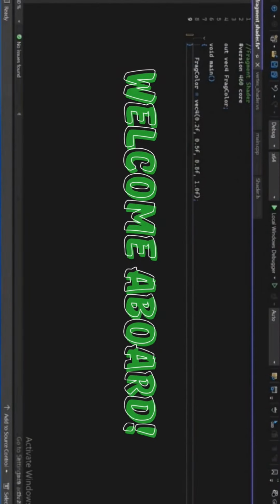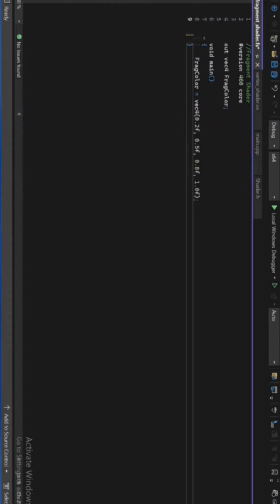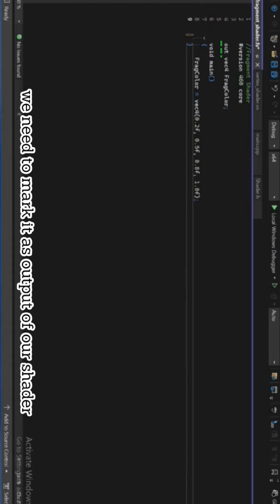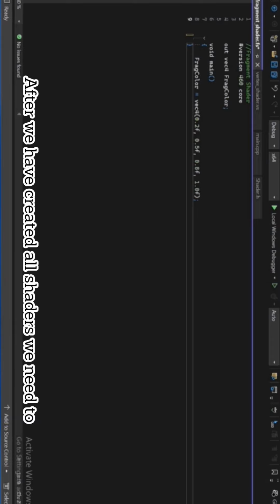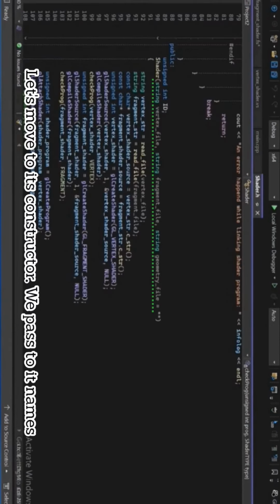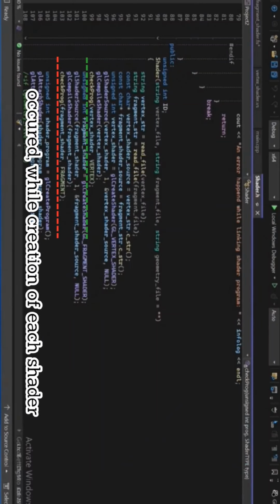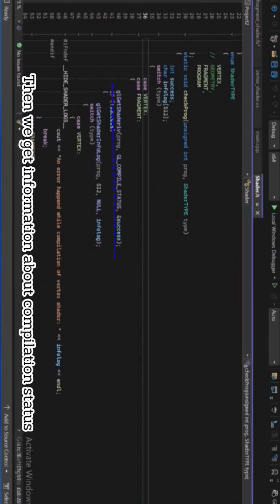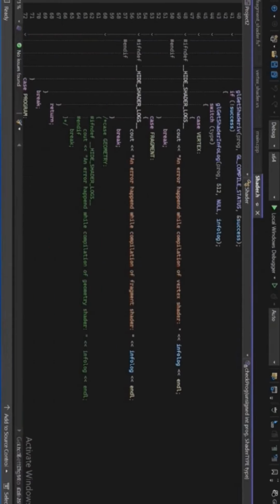Fragment shader & Shader Compilation